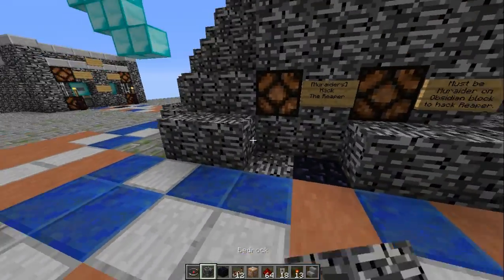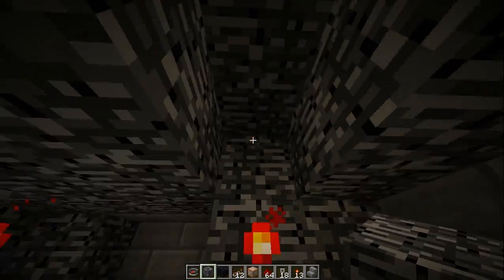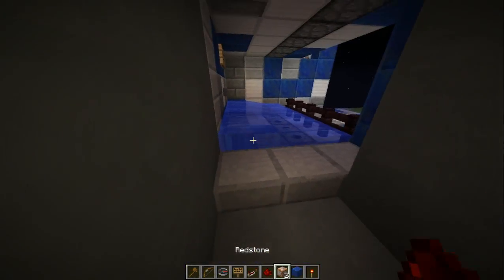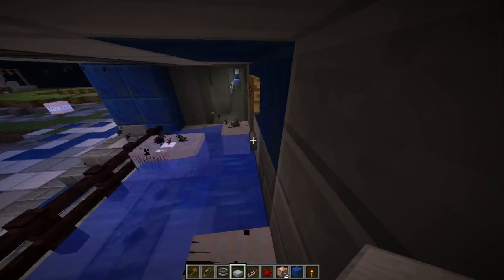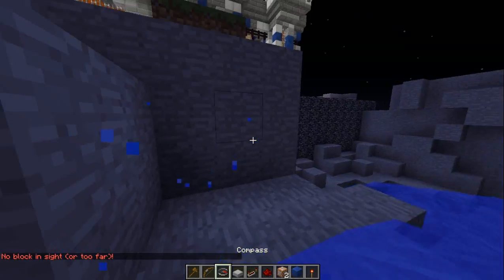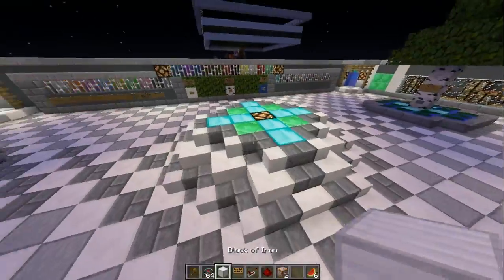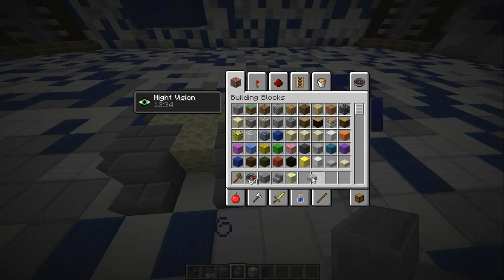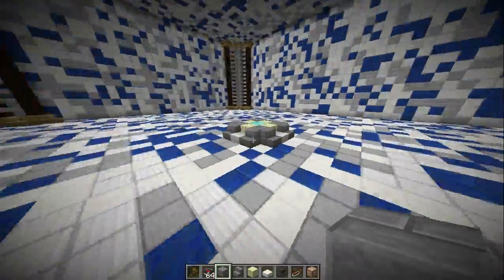7327 "Reap" - Map Dev. Series - Ep.14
We do things!

-- BeGestly is my old account on youtube. Merely for nostolgic purposes.